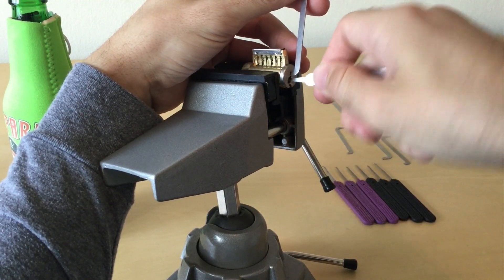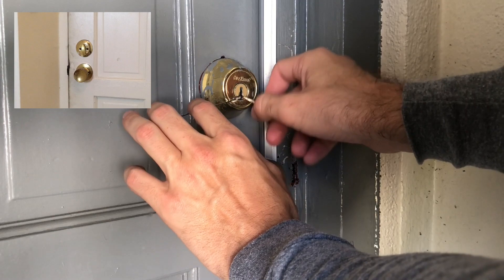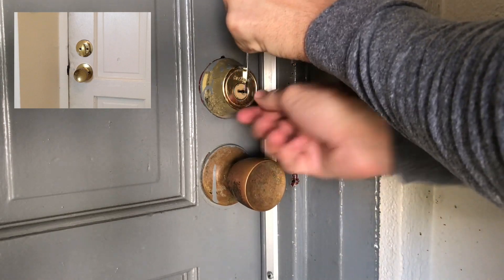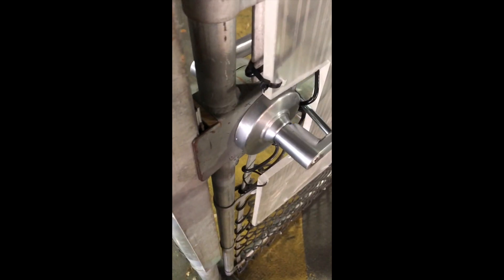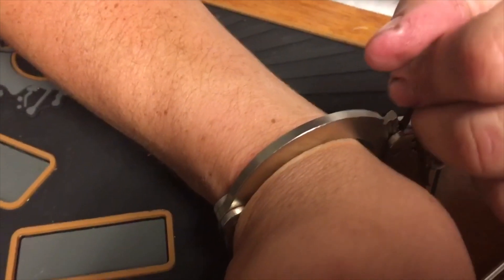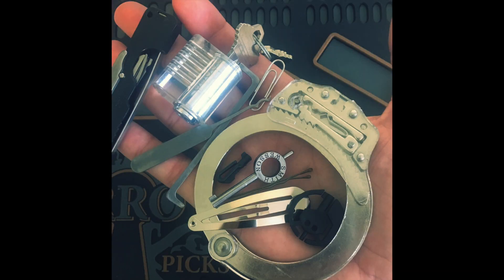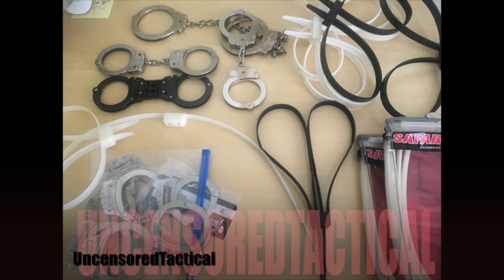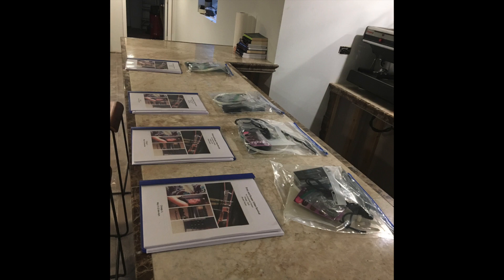Tactical Lock Picking Course Dec 2019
There are only 10 total seats available for this course and they are already filling up quickly! To reserve your seat and to sign up for our winter course, Dec 6th and 7th near Plainfield IN, go

If you've ever wanted to train with UTAC now is the time. This is the last course I am offering at this discounted rate. I'm super excited to meet some of you out there in real life and to share a drink and to pick some locks!